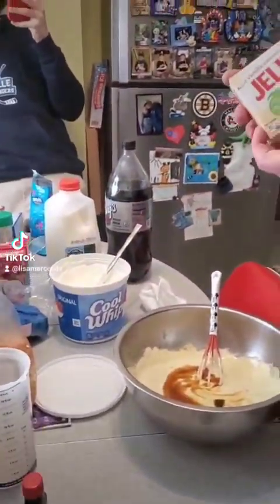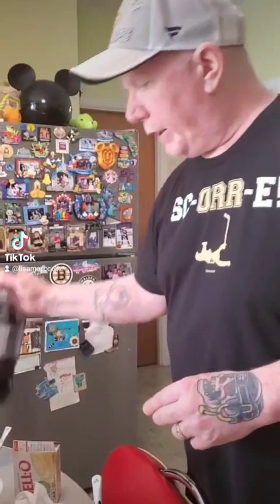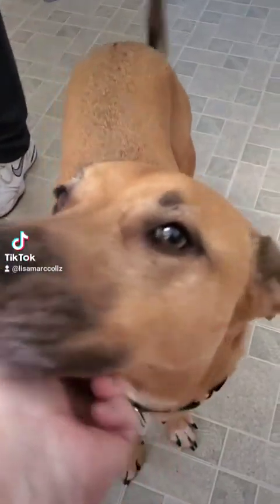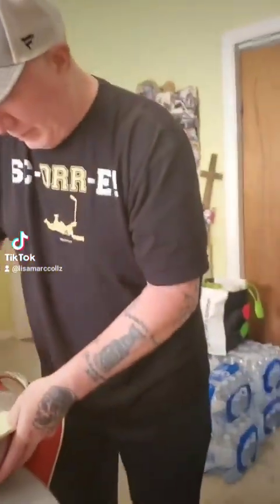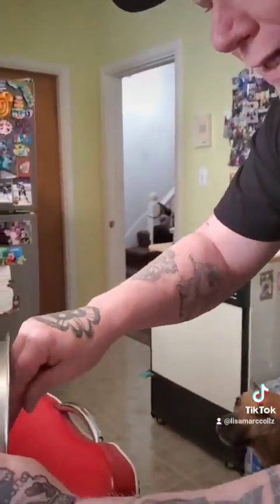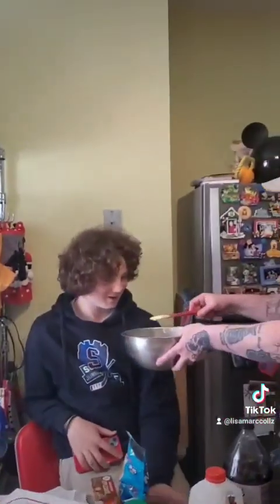May 5, 2023